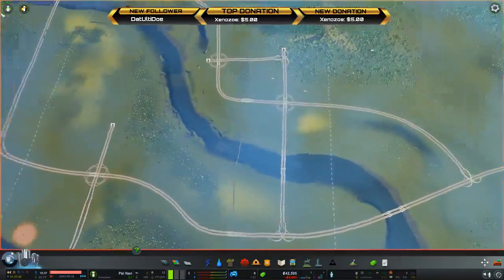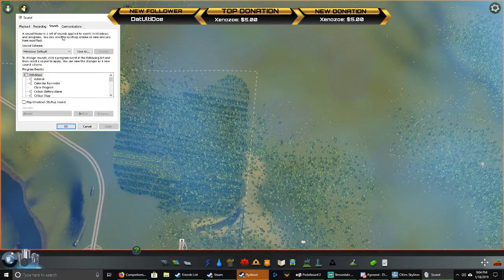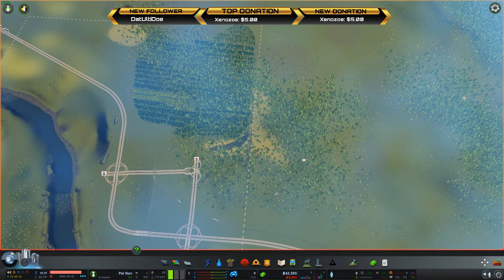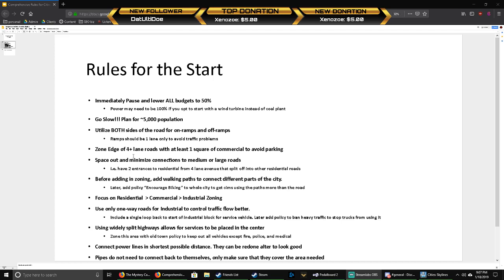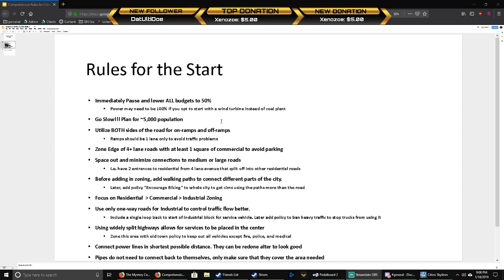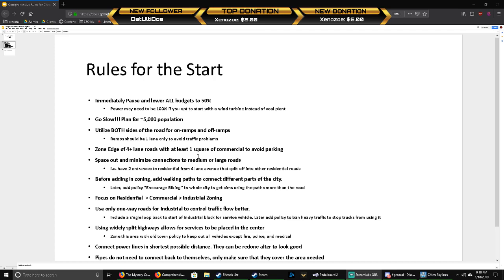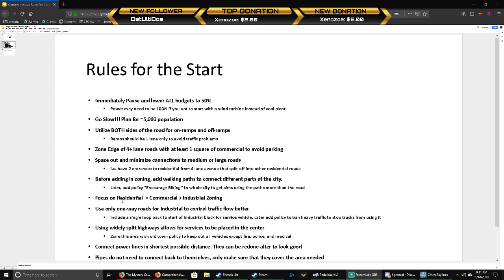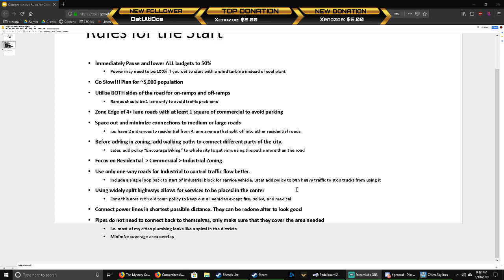Ultimate Guide to Cities Skylines- Successful City Start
In this episode of the Ultimate Guide to Cities Skylines, I go over my rules for a successful city in Cities Skylines every time. This particular video shows me cutting it close with my budget and ALL of the tips and tricks I use to make sure my city starts off well.

This content comes from my Twitch stream which can be found This is my first attempt at making YouTube videos that aren't just copies of my streams, so please bear with me as I learn what I am doing. Intro & Outro song